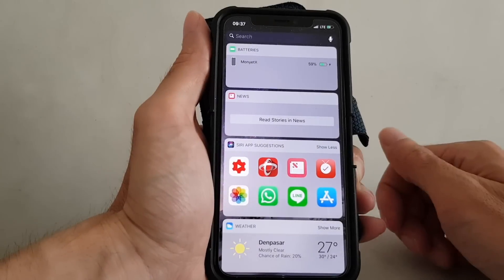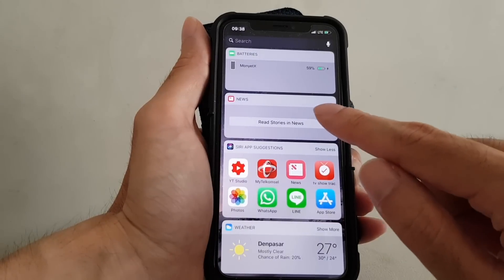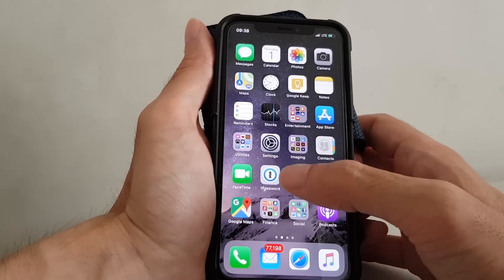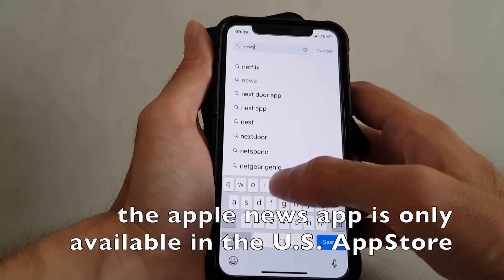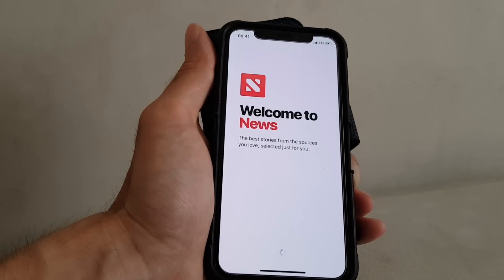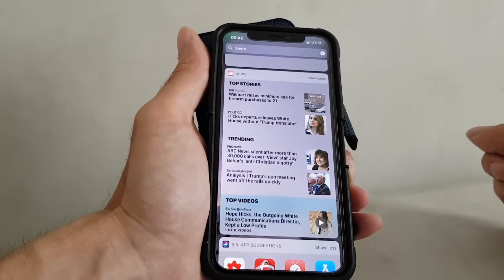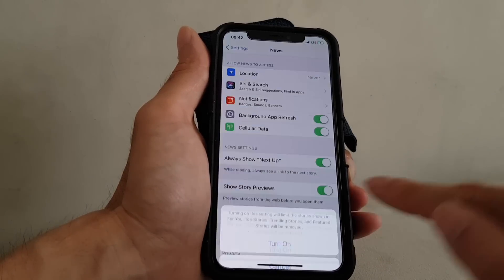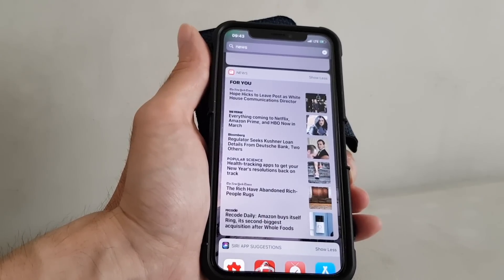how to fix apple news widget stories not displaying any contents on the iPhone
If you use GoodNotes or Notability on your iPad, you might want to take a look at this meticulously hand drawn tarot-themed digital bullet journal for 2021 by Eva over at Etsy

If you happen to login momentarily to a different AppStore than the US, the apple news widget might refuse to show stories next time you relogin to the US store. To fix it, delete the widget, delete the apple news app, then redownload apple news and open it. The news widget should then display stories again.

Equipment:

Sony MDR-EX15AP mobile earphones
Apple Macbook Pro 13 2020 intel 10th Gen i5
Rode VideoMic Pro Plus
The North Face Surge backpack for laptops